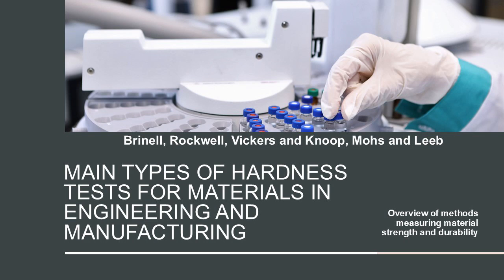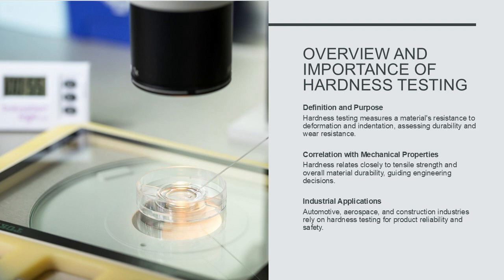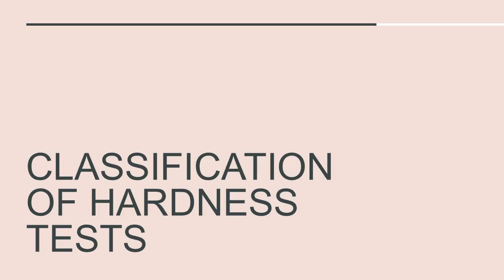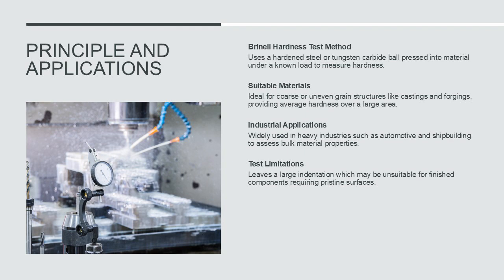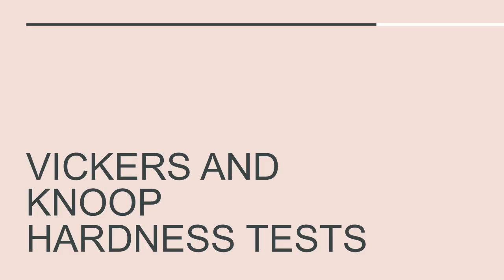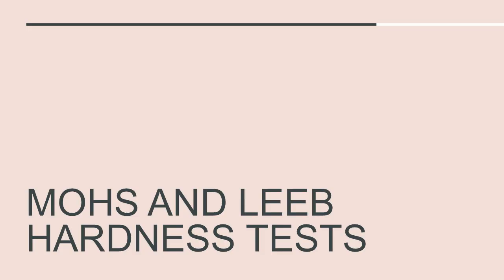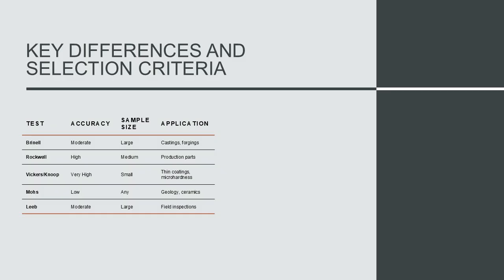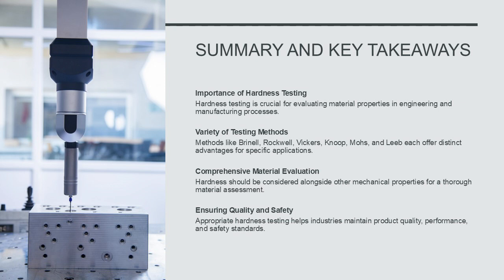The Main Types of Hardness Tests for Materials - Brinell, Rockwell, Vickers Knoop, Mohs Leeb Methods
The Main Types of Hardness Tests for Materials in Engineering and Manufacturing - Brinell, Rockwell, Vickers and Knoop, Mohs and Leeb Methods